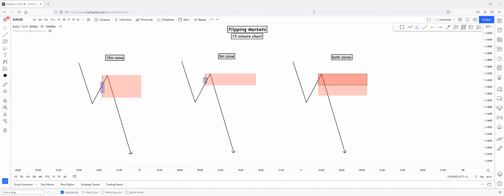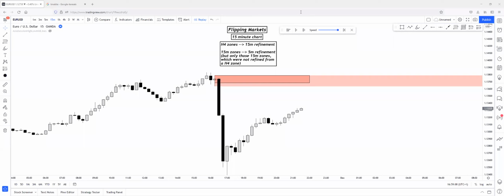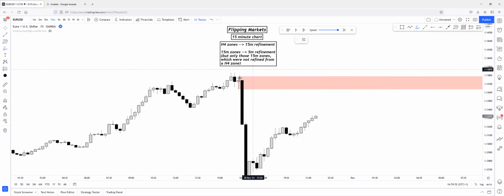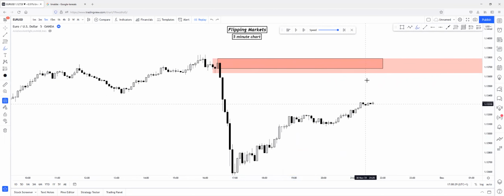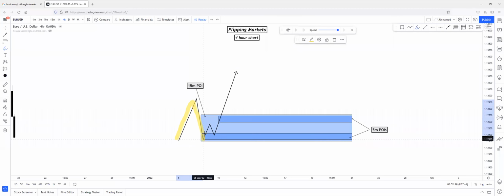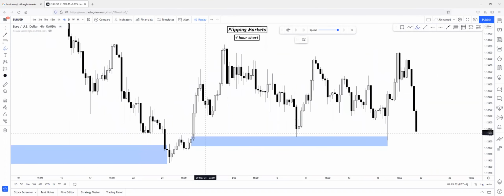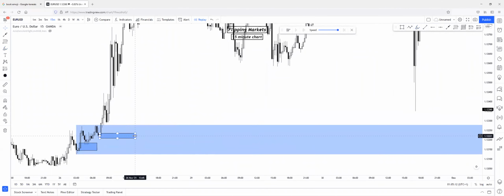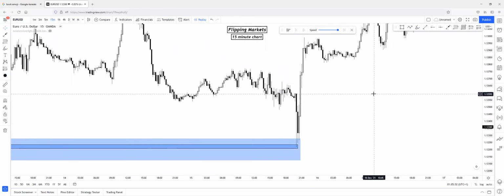1 7 zone refinment